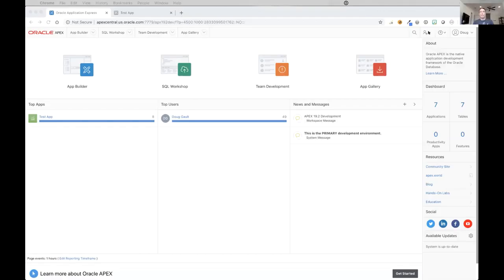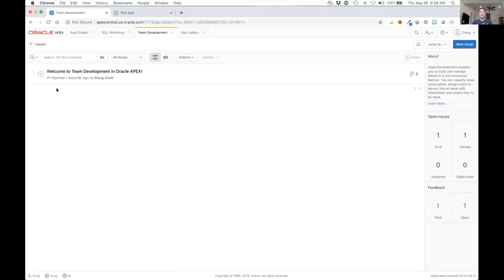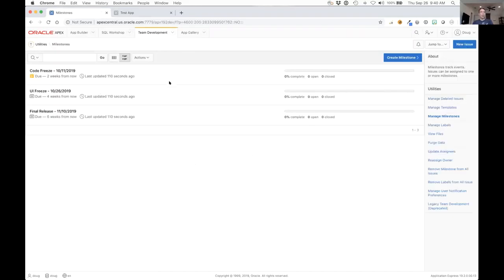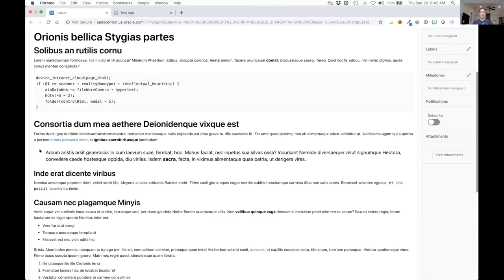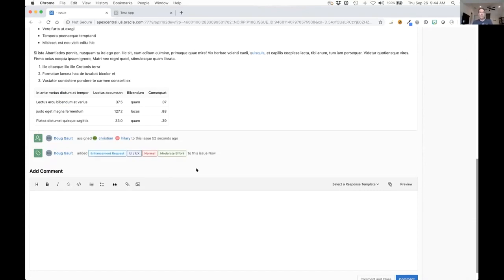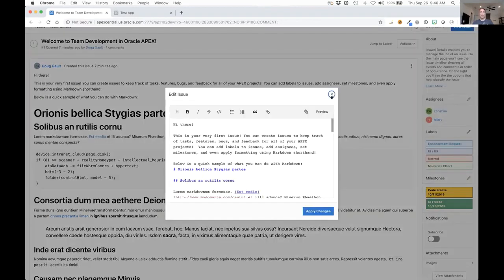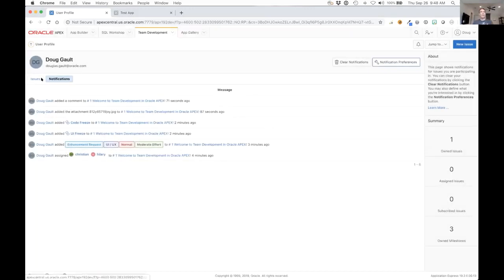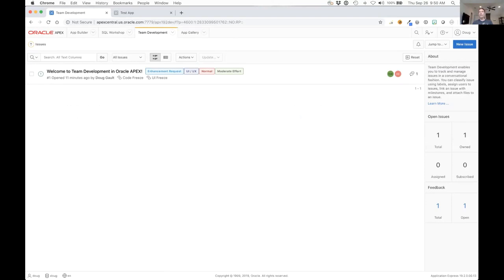Oracle Application Express(APEX) 19.2 - Team Development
In this video, Doug will give you a quick tour of the Oracle Application Express(APEX) 19.2 Team Development tool.